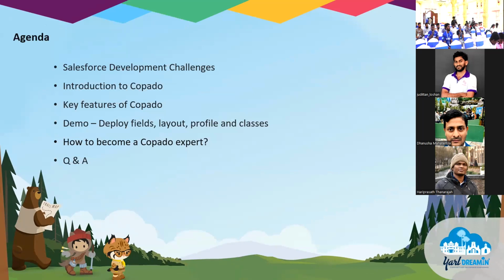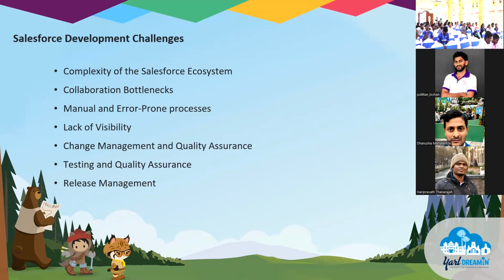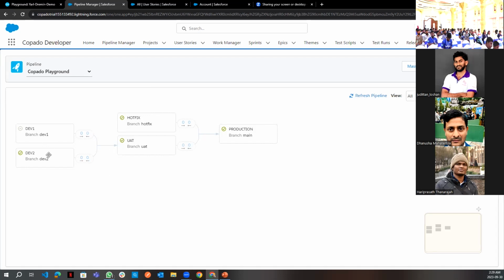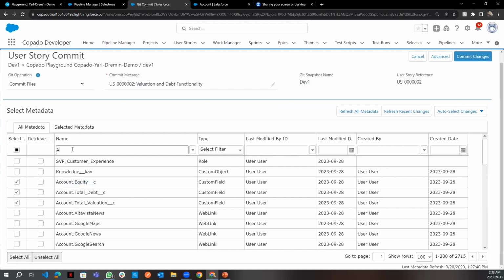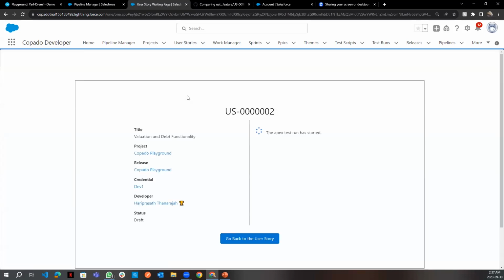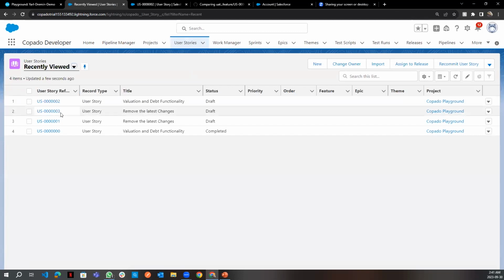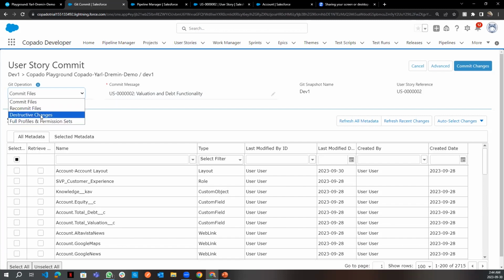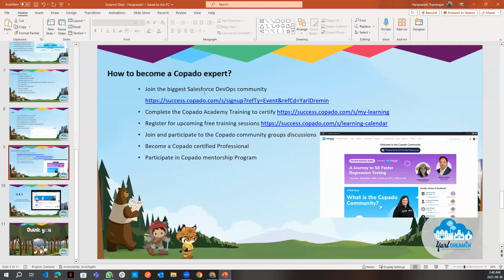Introduction of Copado | Yarl Dreamin | Salesforce Conference | Hariprasath Thanarajah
Yarl Dreamin’ is a community-led Salesforce conference designed to bring you the real Salesforce experience right to your region. The one day conference had a variety of sessions including keynote speeches, panel discussions, hands-on workshops, training sessions, Salesforce challenges, fun games and networking opportunities.
In this session, Copado MVP & Copado Champion Hariprasath Thanarajah is sharing his knowledge about Copado Devops Tool.